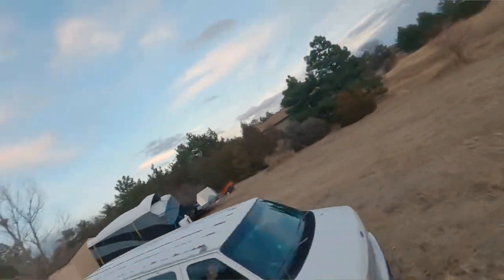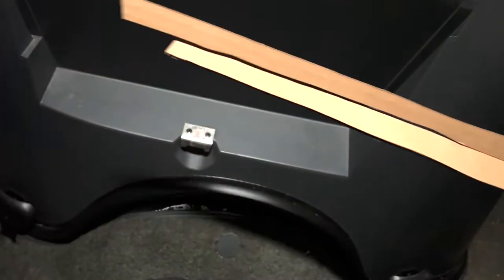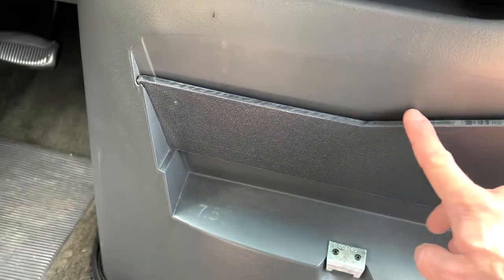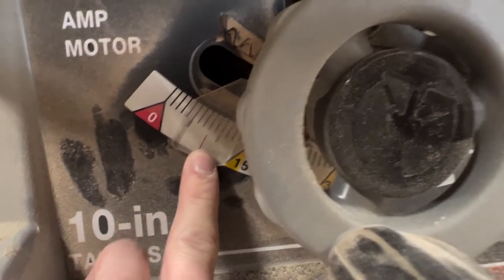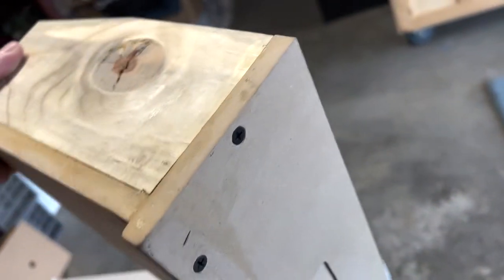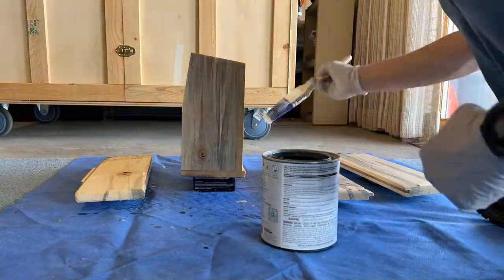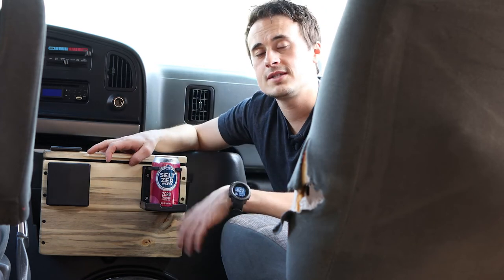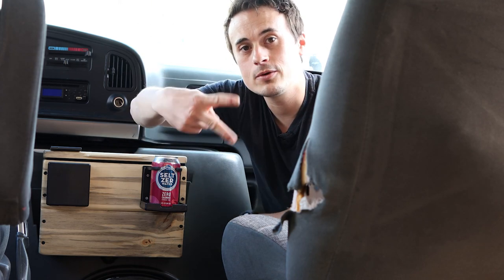How I Built an Amazing Custom Slide in Center Console for my Van | 96' Ford Econoline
I nearly got this 1996 Ford E-350 Club wagon van for free because it was vandalized and broken into with important stuff stolen. One of the things that were missing was the center console. This had all the cup holders and storage. The center console attachment design from 1992 to 1996 is much different than the vans after this. These older center consoles are nearly impossible to find and would cost way too much if you did find one. I decided to build my own center console that slides in and locks into place just like the original and is way more useful. Follow along as I build the entire thing and show you the whole process. I don't have a lot of carpentry experience but this taught me a lot.

wood material used, 1/2" MDF, and blue pine tongue and groove siding.

A lot of the tools and materials used in this build can be found at the hardware store but here are some of the specialty items used:
1/4" High-Density Polyethylene cutting board material in black (the exact one I used) (paid link)
Solid Brass Surface Bolt 2" (paid link)

If you want to send me mail:
4WheelKid